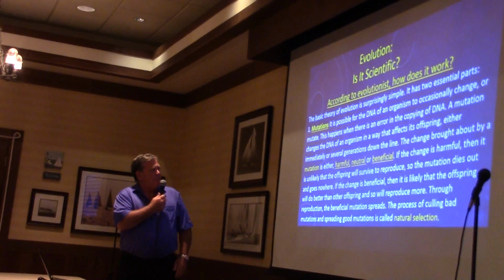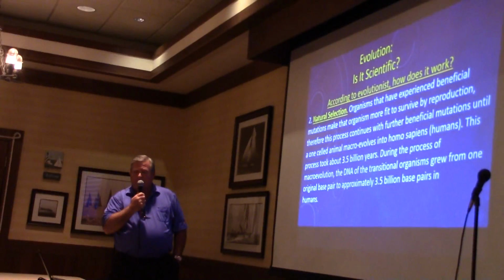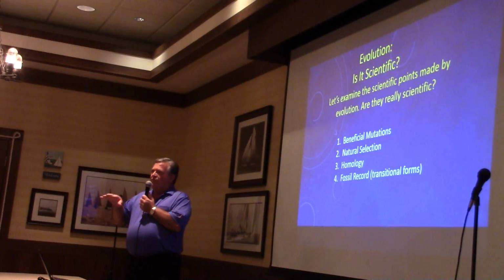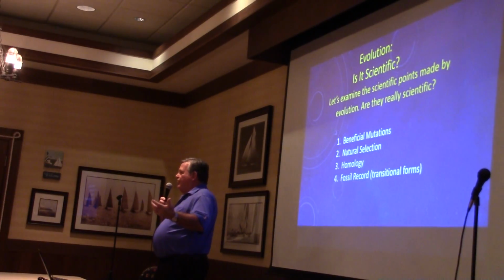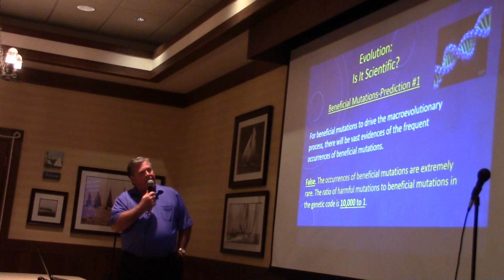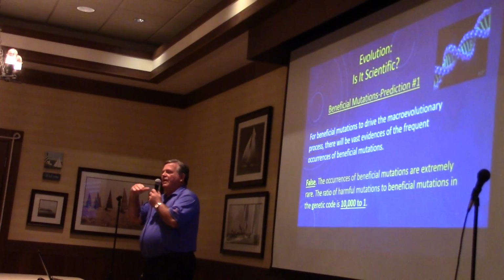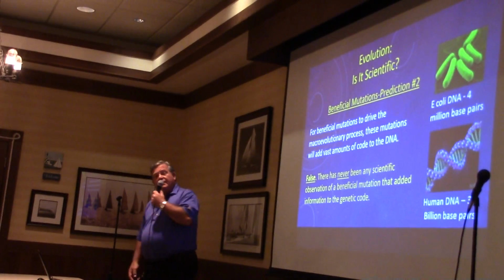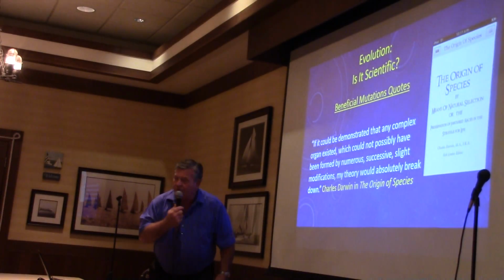Clip #3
A Discussion of Science and God September 27, 2016
Evolution is it Scientific?